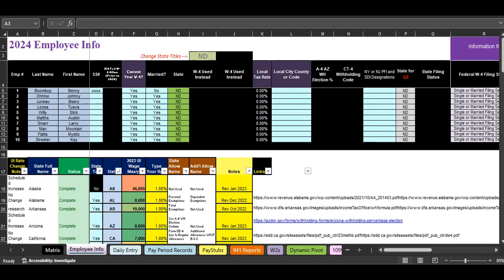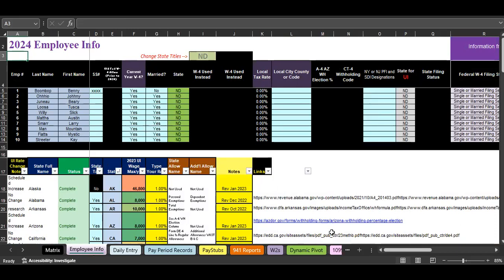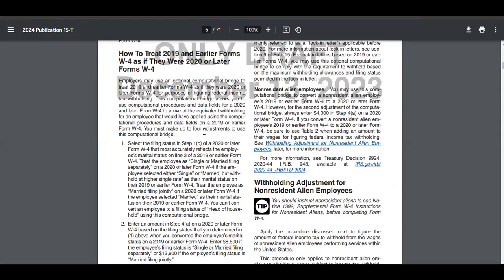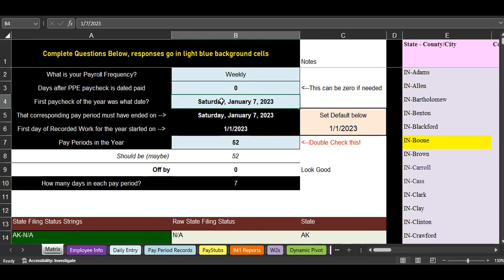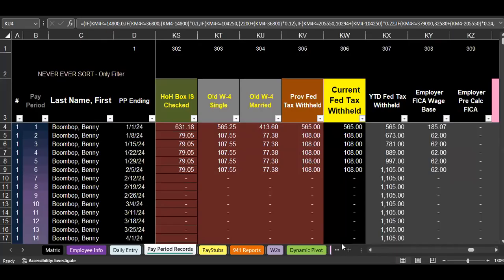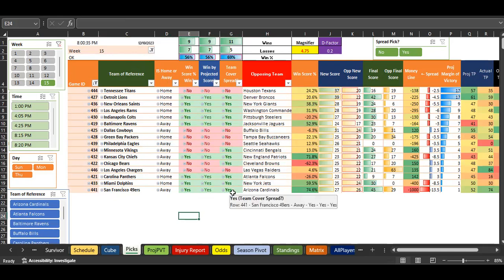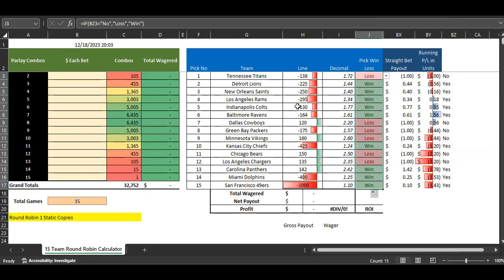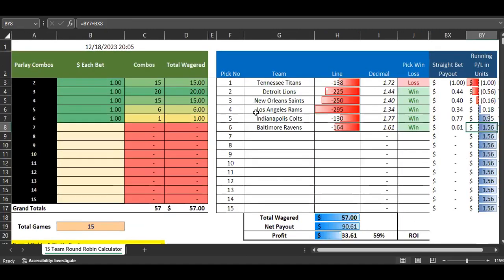Answering Product Questions 12-18-23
This video starts with Payroll 2024 updating procedure and the Draft Status situation when it comes to finalizing the 2024 file. Then a quick talk about the Round Robin Parlay calculator and the NFL Algorithm Week 15 results and MNF prediction. Learn more and purchase copies of the algorithms and excel files on KenBraverman.com